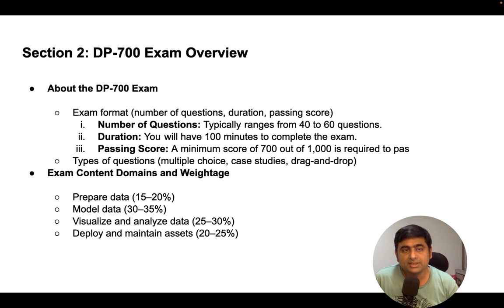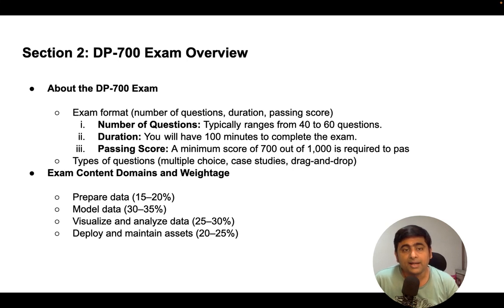DP 700-Microsoft Certified Fabric Data Engineer crash course Part 5 - DP-700 Exam Overview